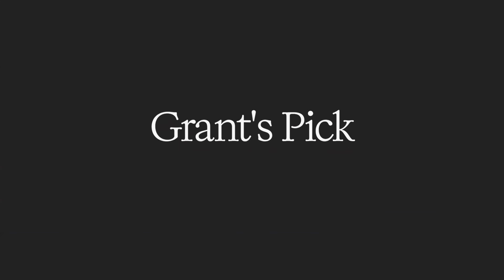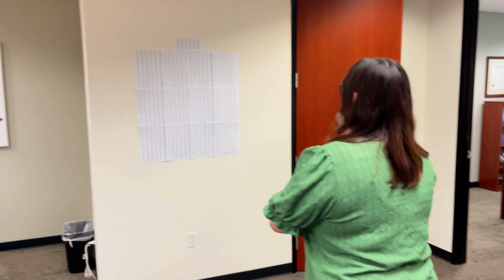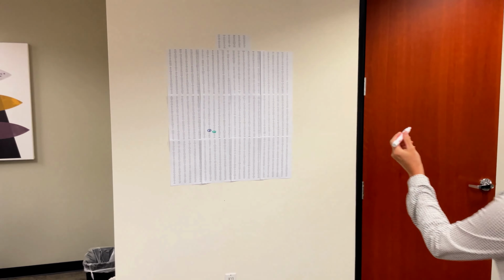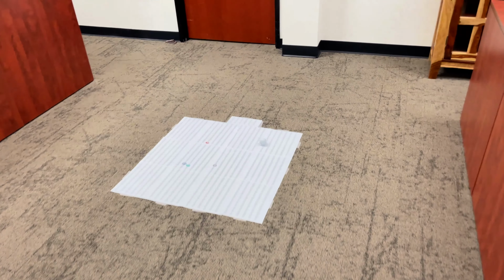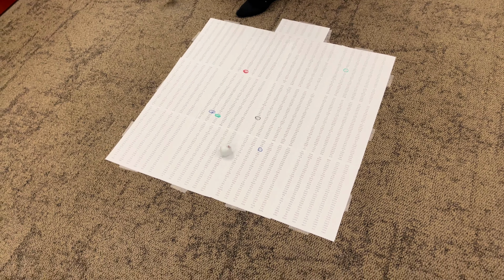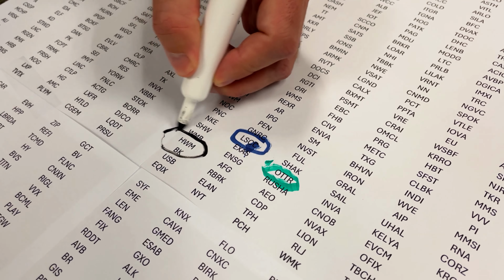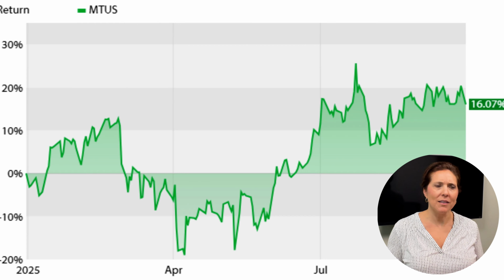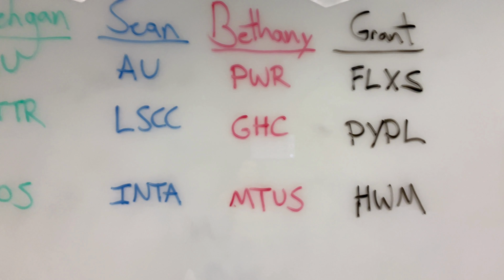Stock Picking Contest: The Picks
In our financial planning firm we typically recommend funds for client portfolios. Rarely do we use individual stocks and bonds, since we think funds will lead our clients to better long term outcomes. That said, it’s still pretty fun to play the ponies, so we’re having a stock picking contest over the month of October.

We’ll each pick three stocks. One we think will perform the best, one by throwing a marker at a list of each company in the Russell 3000, and a third by putting a golf ball onto the same list.

00:00 Introduction
02:04 Individual Picks
03:29 Random Picks # 1 - Dart Throw
05:56 Random Picks # 2 - Golf Putt
11:22 Final Thoughts About Picks